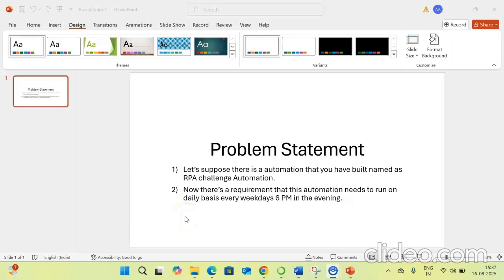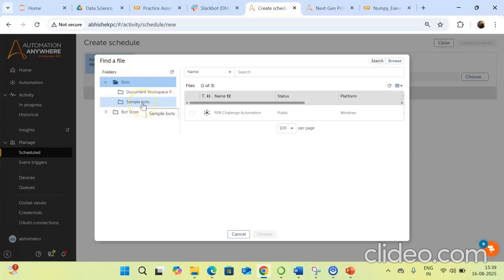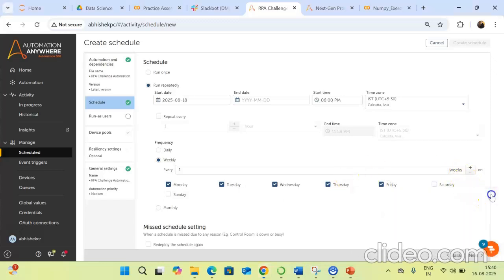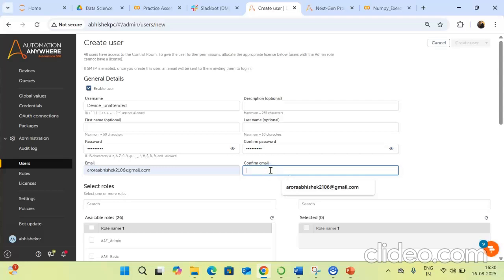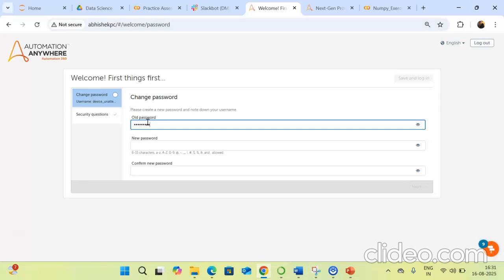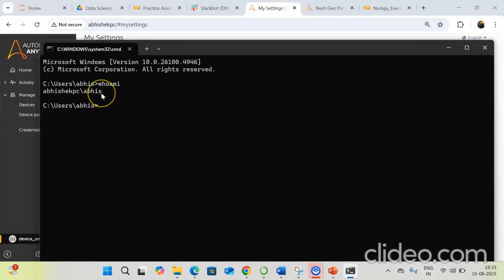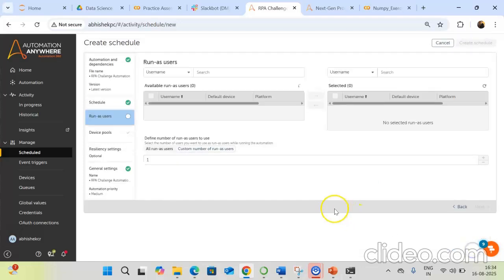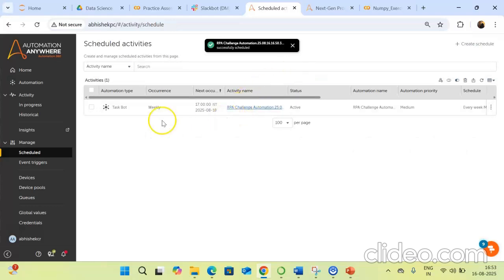How to Create Schedules in Automation Anywhere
In this video we have shown how to create schedules in Automation Anywhere for the automations that you build in your organization. This video will help you gain sufficient knowledge about the creation of schedules, how to add devices in Automation Anywhere.